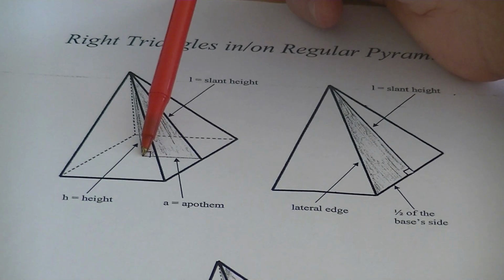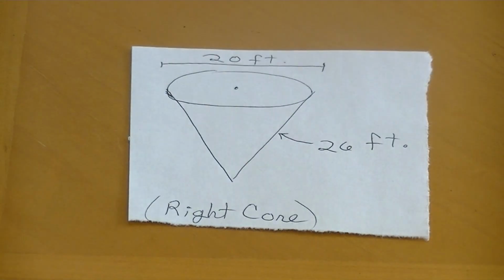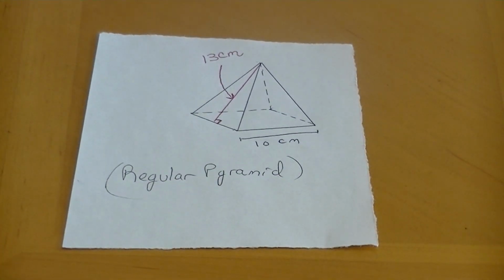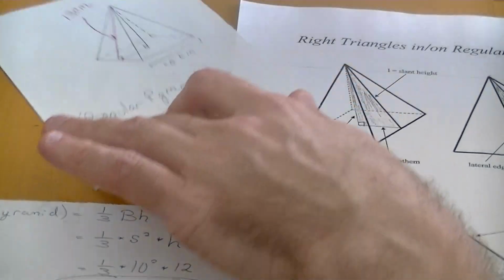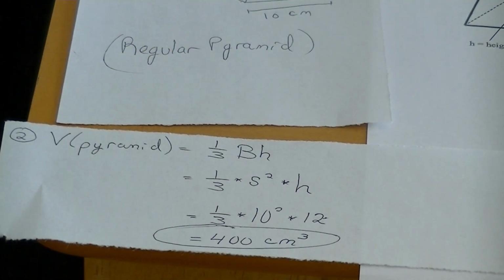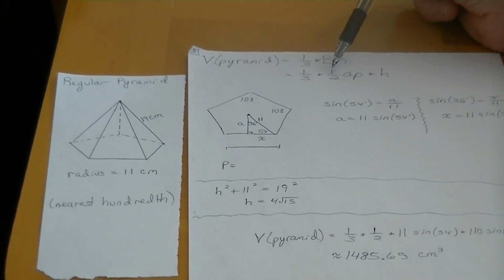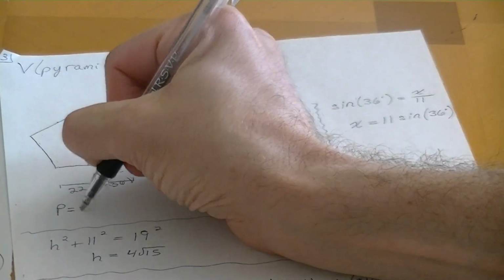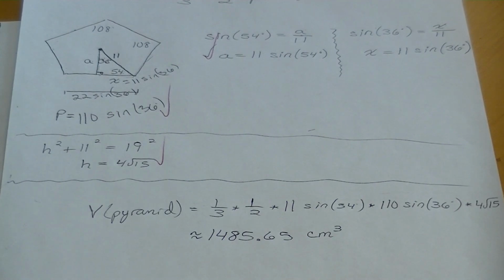Lesson 13-2 -- Volumes of Pyramids and Cones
Here's an explanation of how to find volumes of pyramids and cones.

Here is Dr. James Tanton’s non-calculus derivation for the formula used to get the volume of a cone.

Here's a link to a video with further information about the relationship between the volume of a prism and the volume of a pyramid

Here's a link to the handout from the video with right triangles in/on pyramids